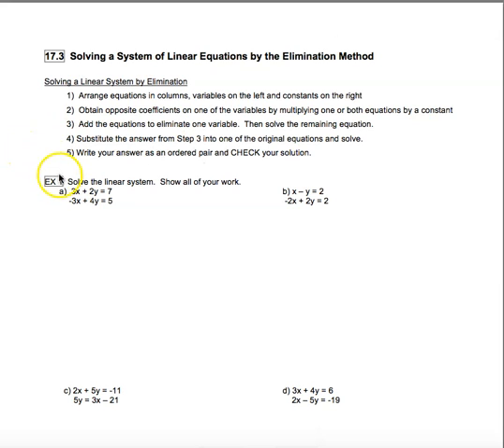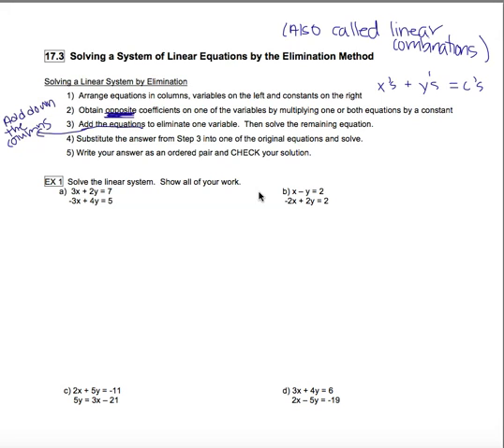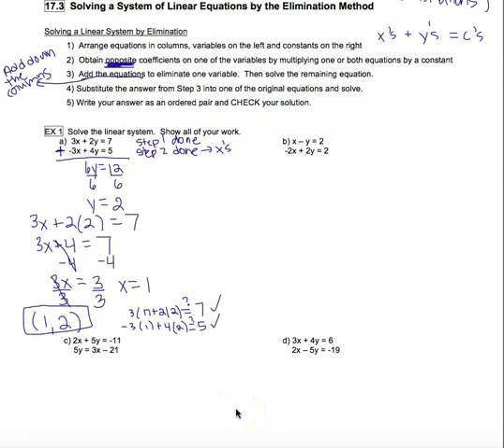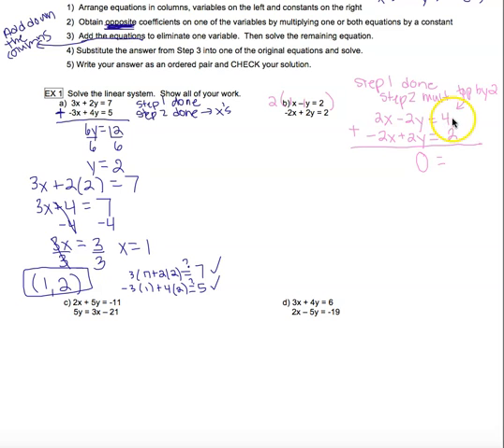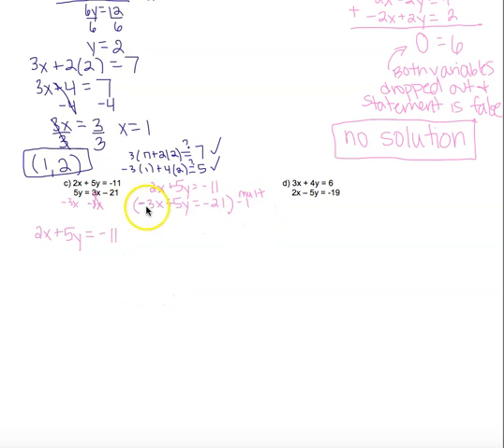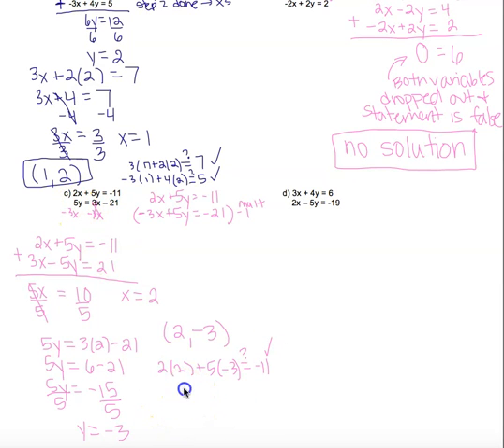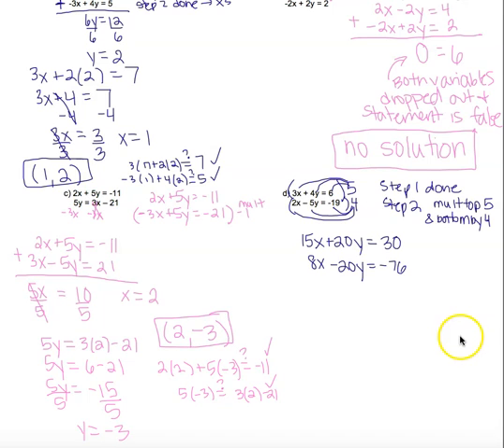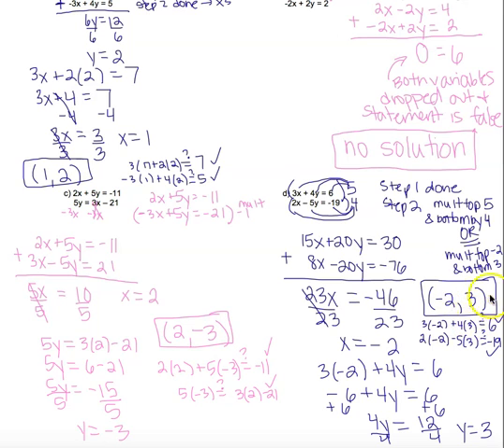Algebra 1: 17.3 Solving a System of Linear Equations by the Elimination Method